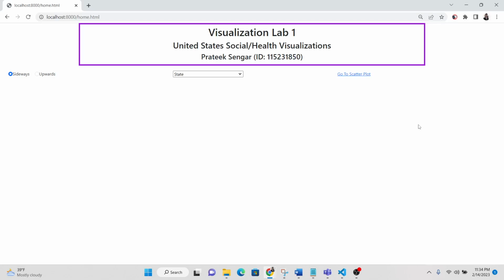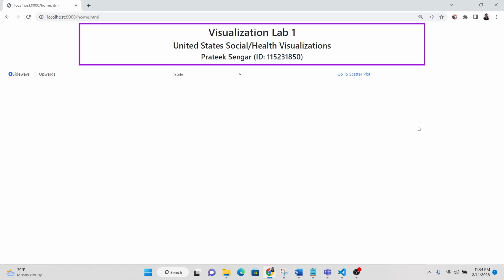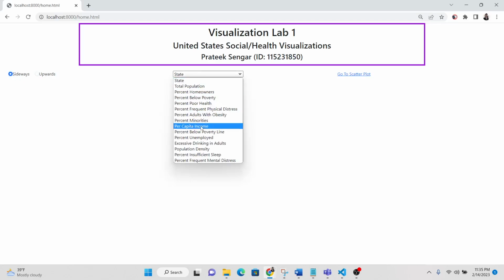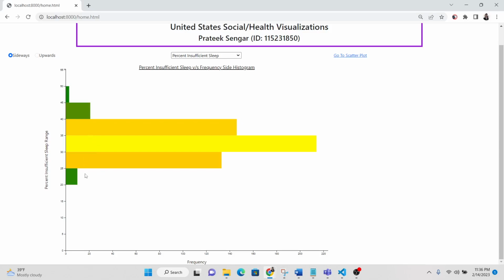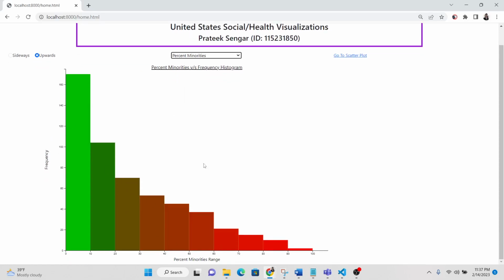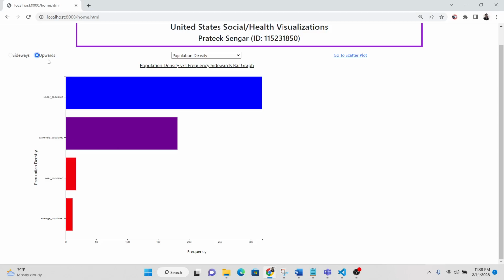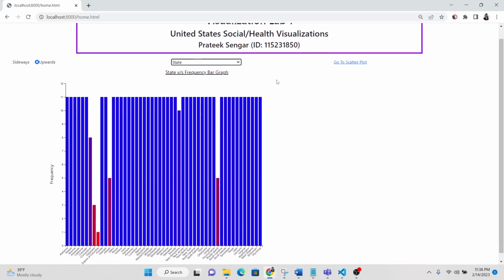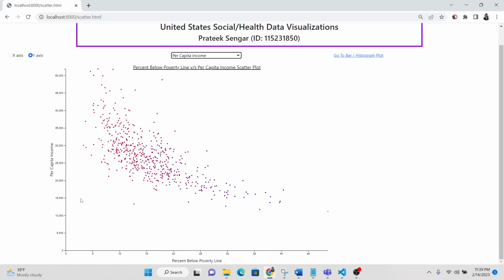Visualization Lab 1 Demo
Built a dashboard that constructs Histograms, Bar Charts and Scatter plots in HTML, CSS and JavaScript.